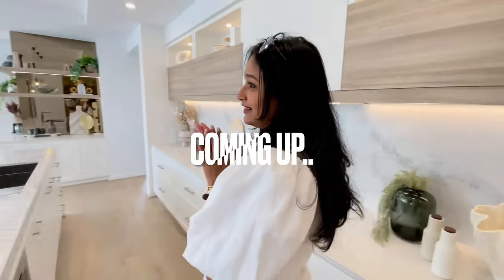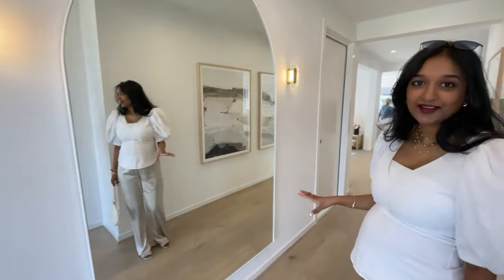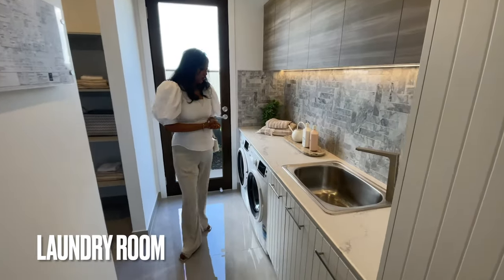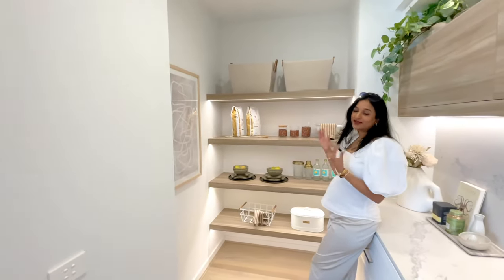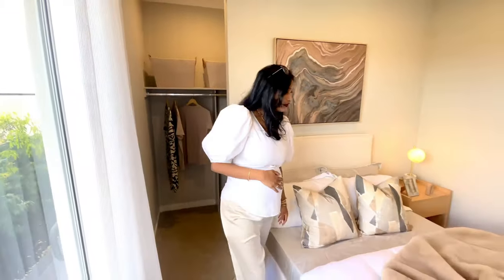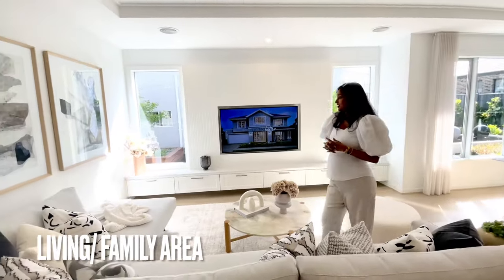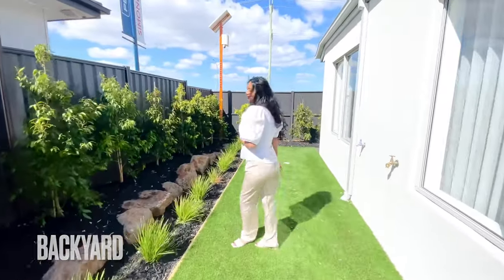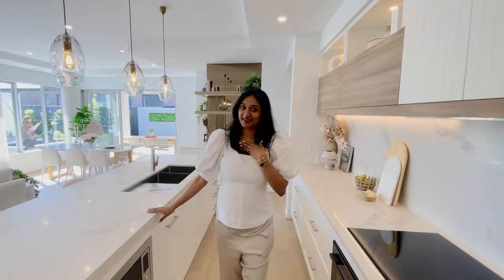Display Home Tour Australia | Single Storey | Home Tour In Melbourne | Vasanthi Dega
Hello Guys!  Hope everyone is having a great week so far. Let's do a part 2 display home tour vlog for a single storey house and find out what is included in the homes! If you haven't watched part 1 double storey please go watch in my channel. I had so much fun making this video and hope you enjoy it.

- about me -
Hi there! My name is Vasanthi Dega and I'm based in Melbourne! On my channel you'll see videos about Lifestyle, Fashion, Daily Vlogs, skincare /beauty routines, get ready with me, Q&A's, and etc. Thanks for stopping by and I hope you enjoy!